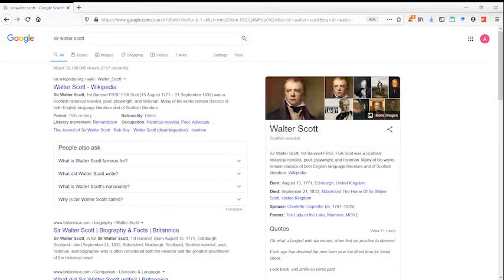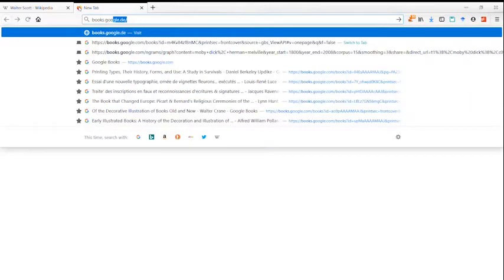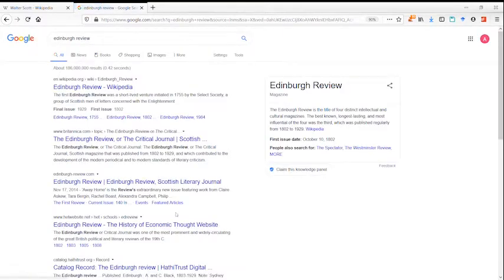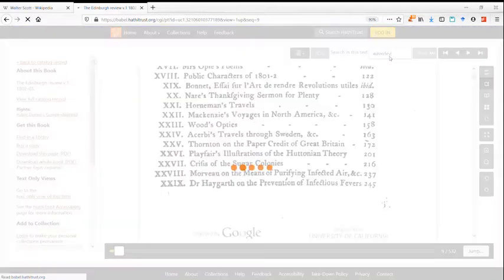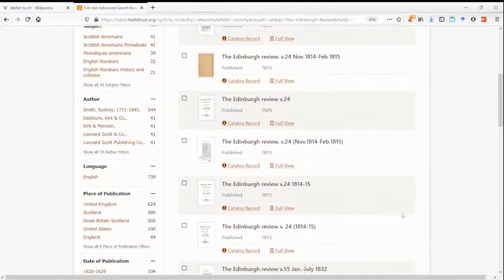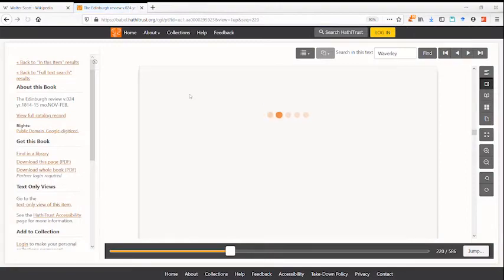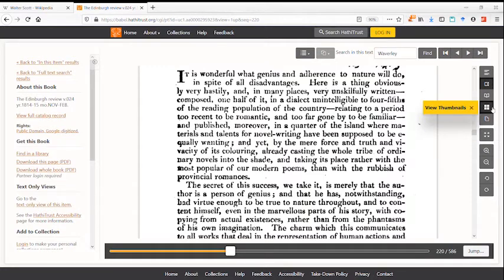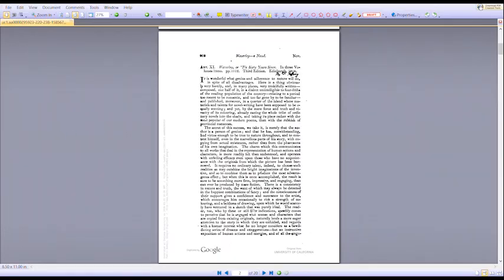WalterScottHathiTrustDemo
A demonstration of how to find primary sources from a multi-volume work or journal in HathiTrust.